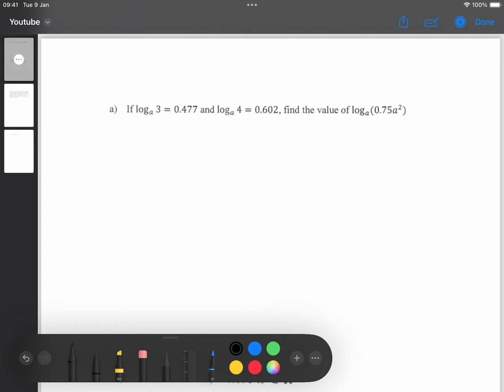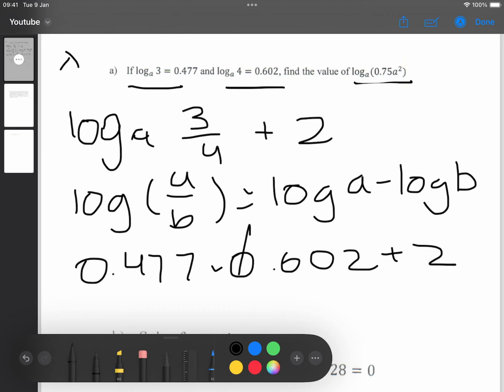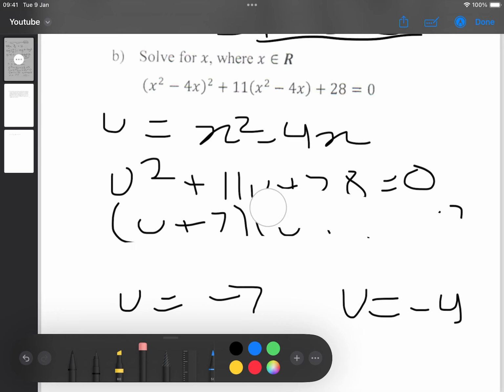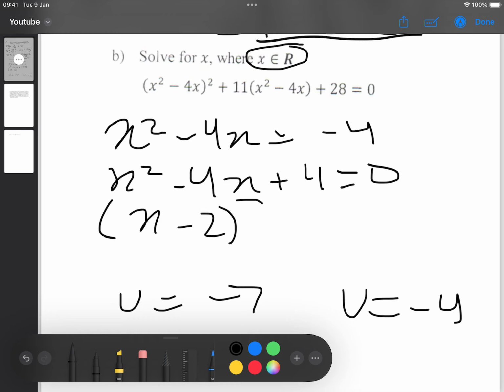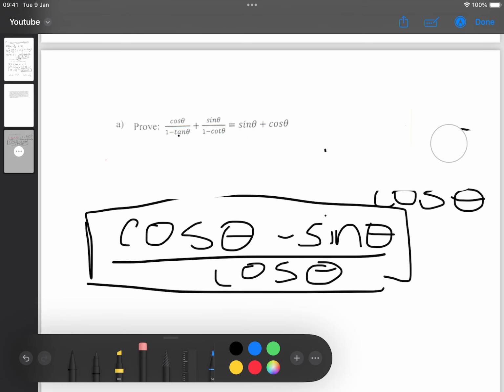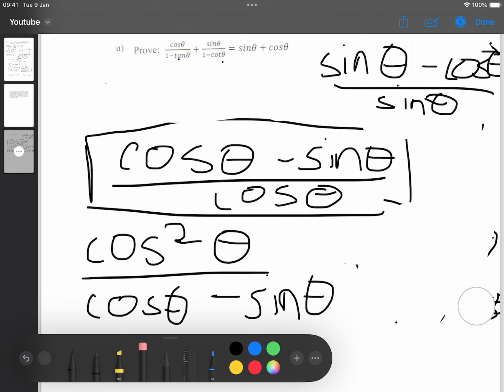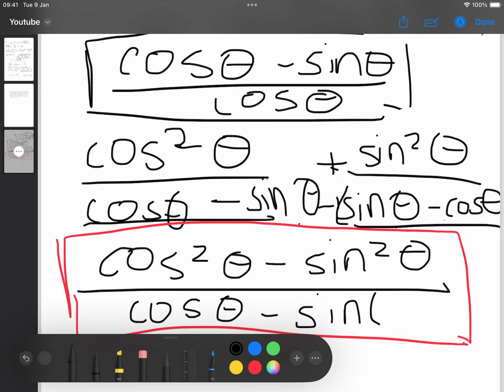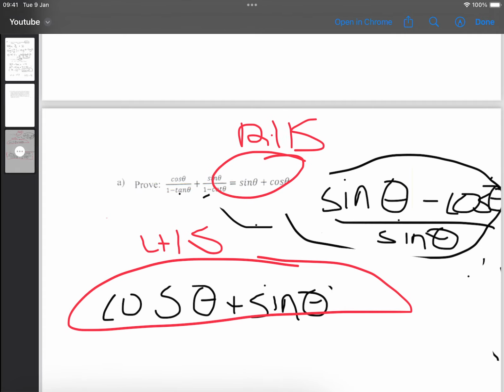Solving Year 10 Advanced Maths Paper Questions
Today, I will be solving some math questions involving trig identities, logarithms and other math topics.